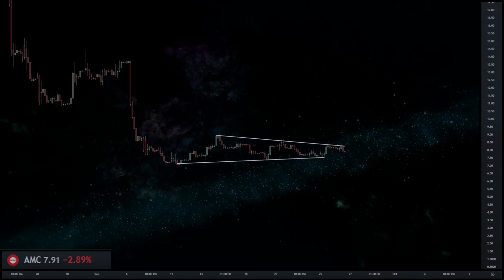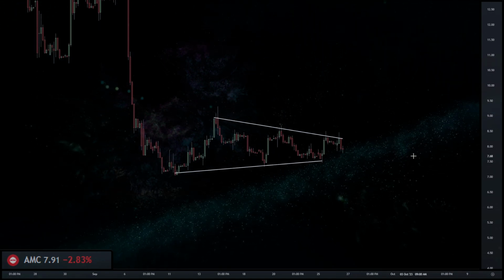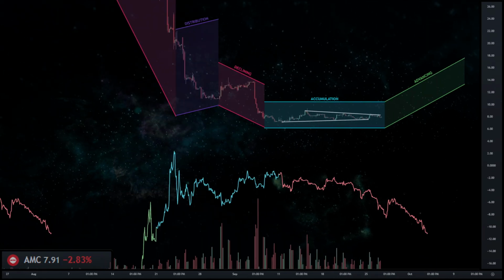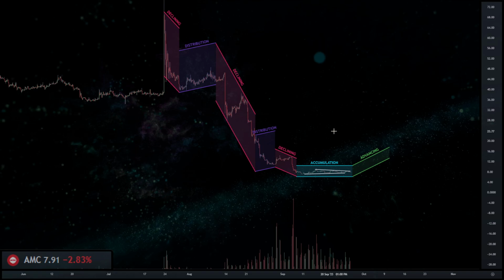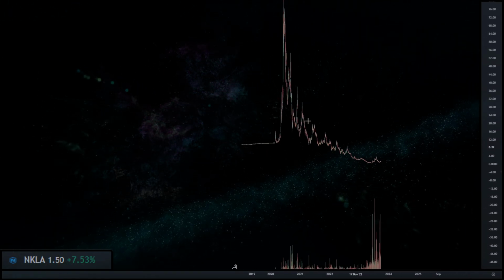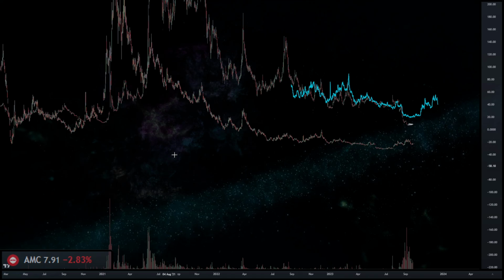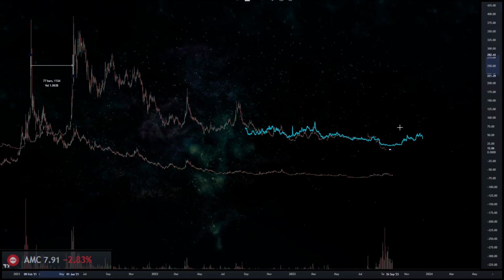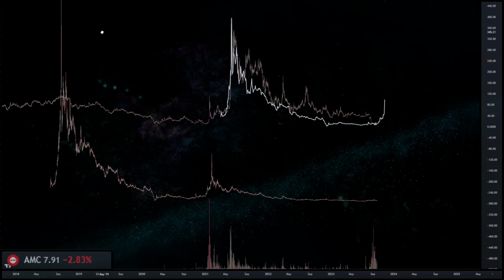AMC October POI (Point of Interest)